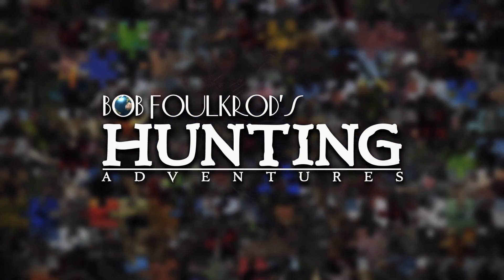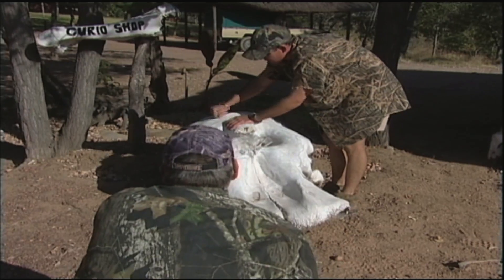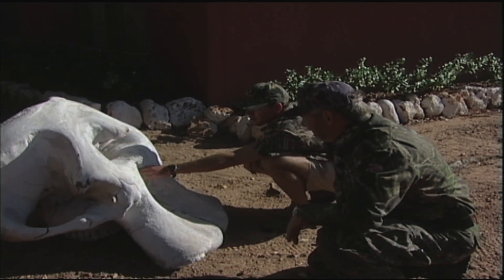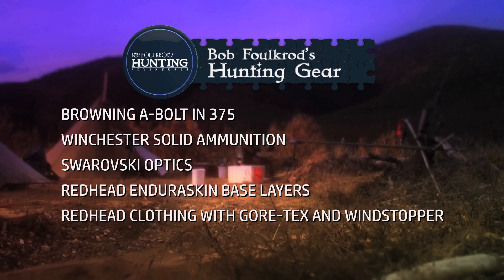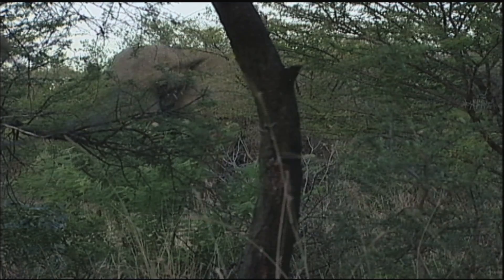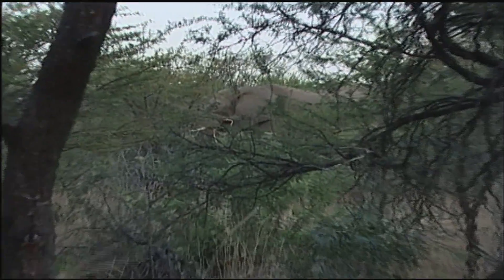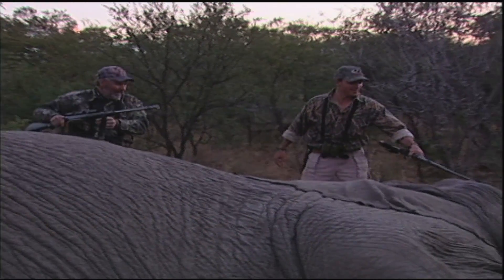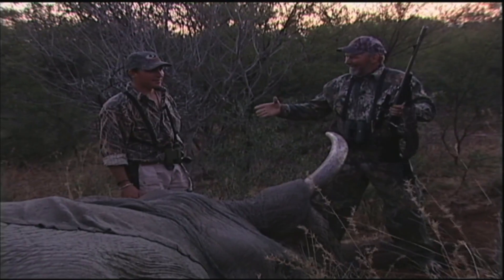BFHA 112016 SEG2 ELEPHANT